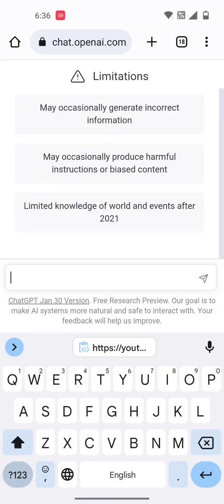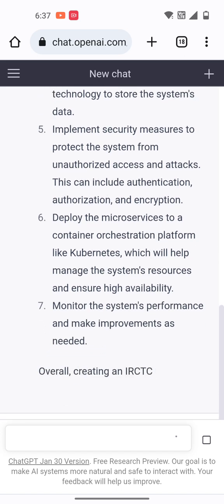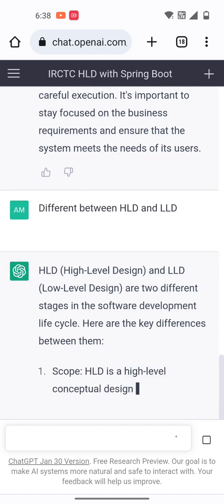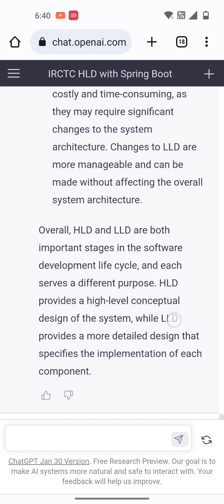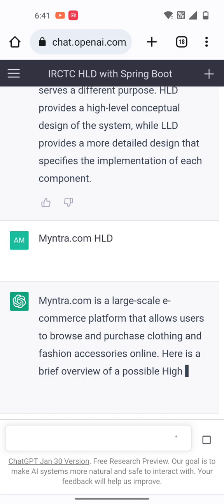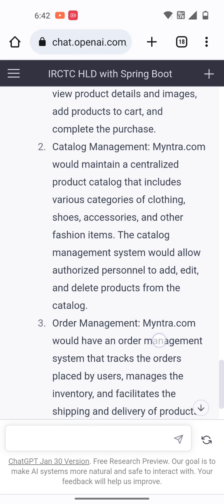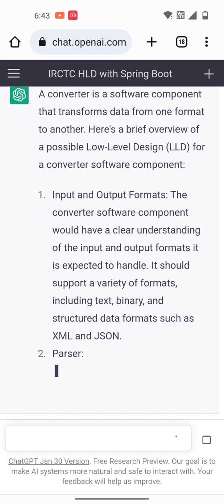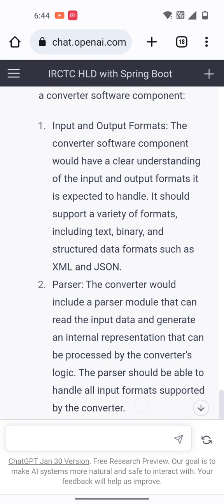Create HLD and LLD using ChatGpt 2023